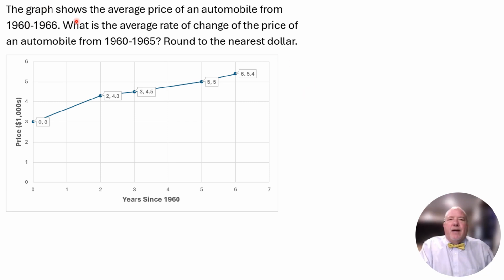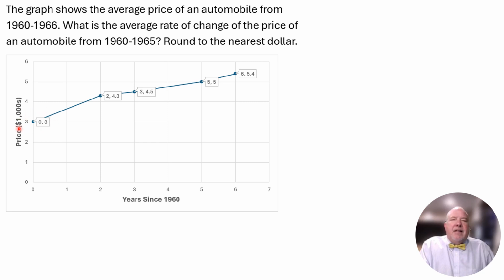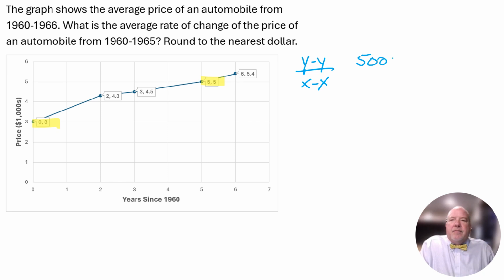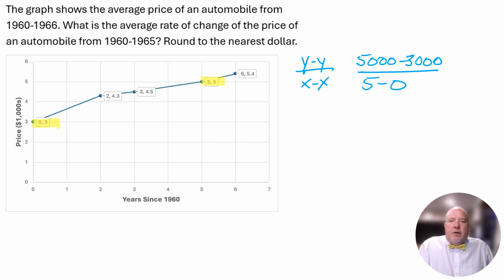How to Find the Rate of Change From a Graph (9T2Q250)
Learn how to find the rate of change from a graph using an example problem.